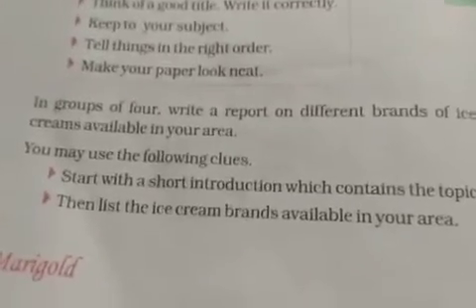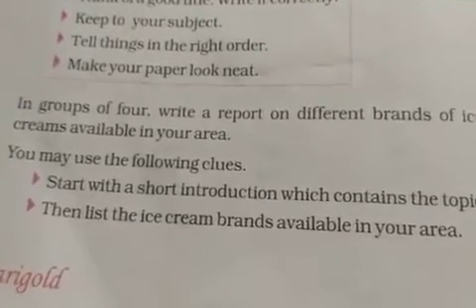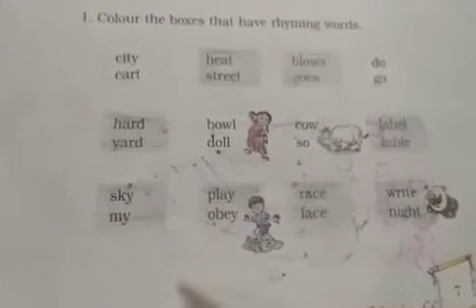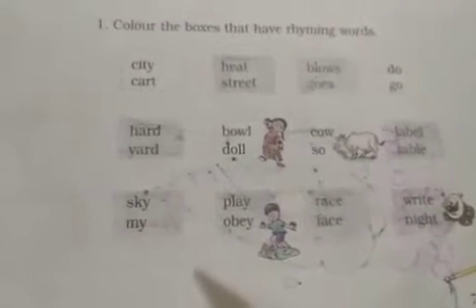Part 2 back execise of Poem Ice cream Man page nos. 6 to 9